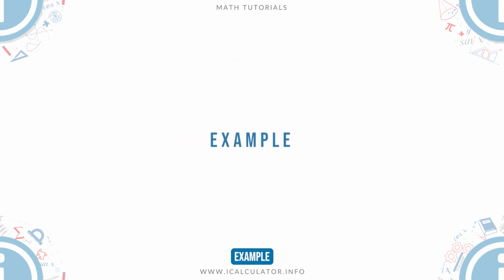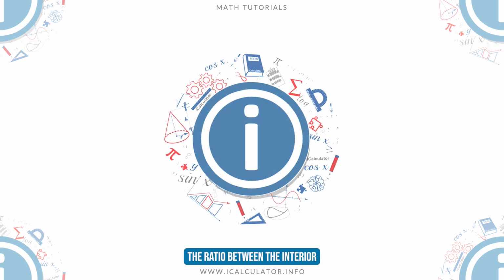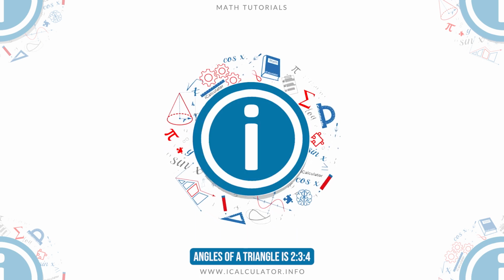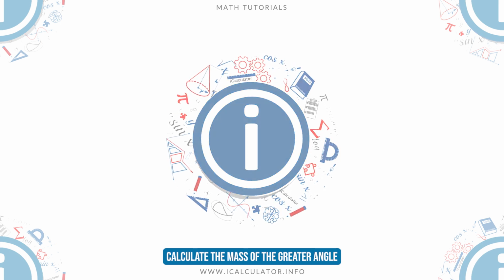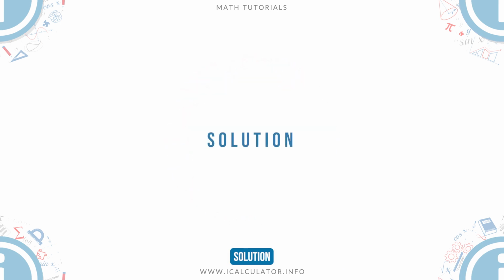4.1.6 - Dividing a Given Ratio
Welcome to our Math lesson on Dividing a Given Ratio, this is the final lesson of our suite of math lessons covering the topic of Ratio and Proportion. To continue the topic of Mathematics please watch Tutorial 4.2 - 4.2 - Rates. Applications of Ratios and Rates in Practice